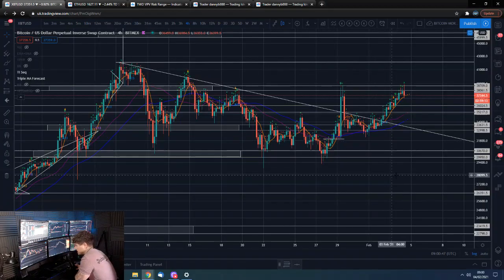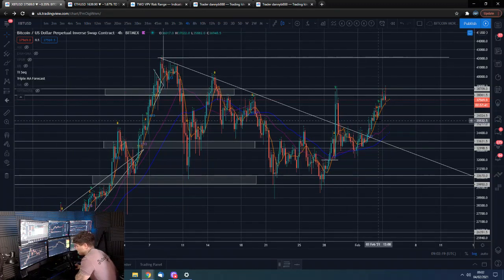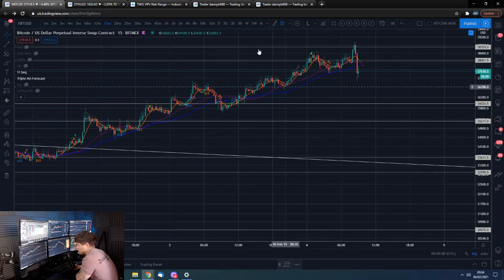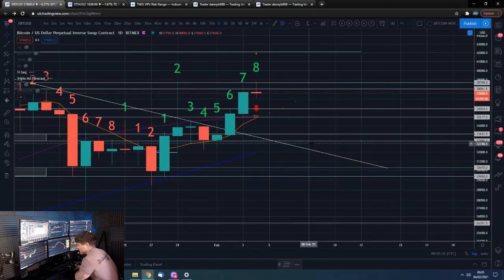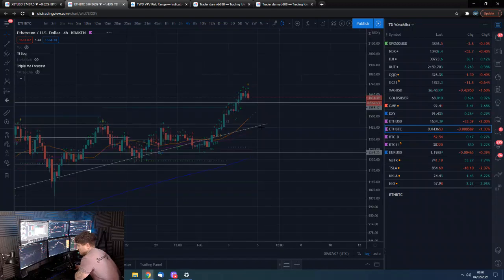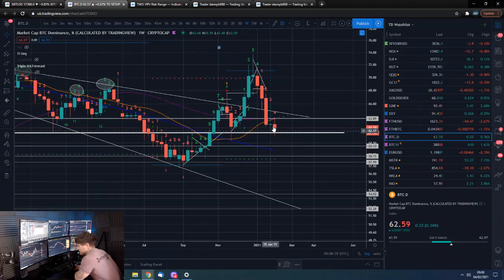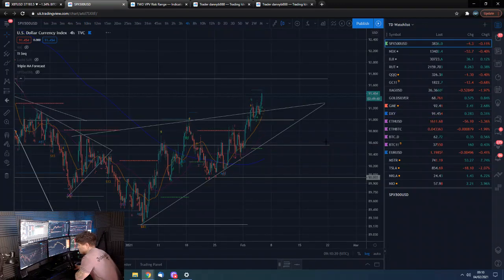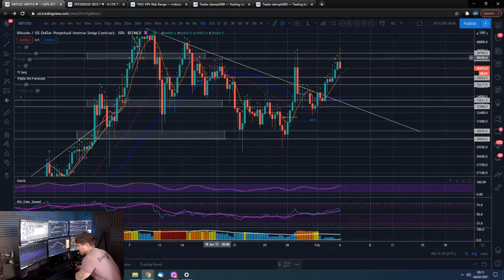🔋 Morning Bitcoin update 4th Feb 2021 - Trend Neutral $36,000 & $33,000 support, $38,000 resistance